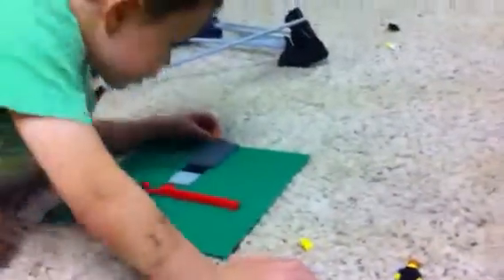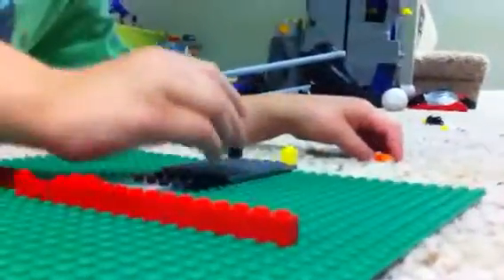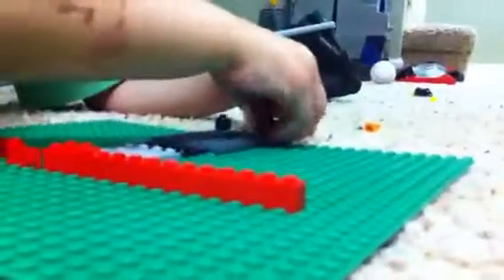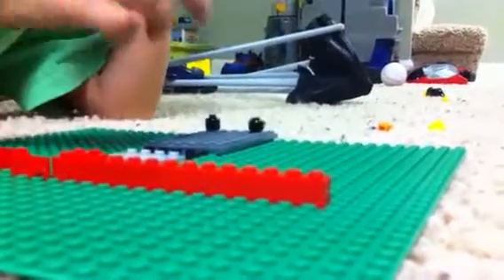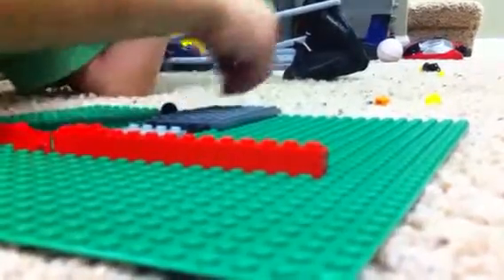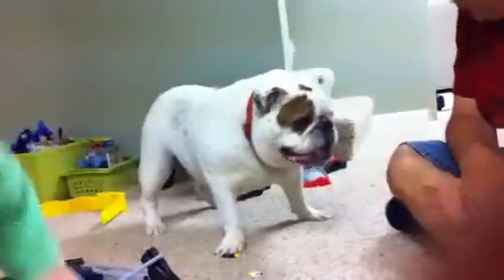Asher lego bowling